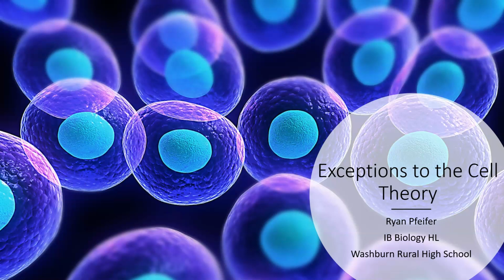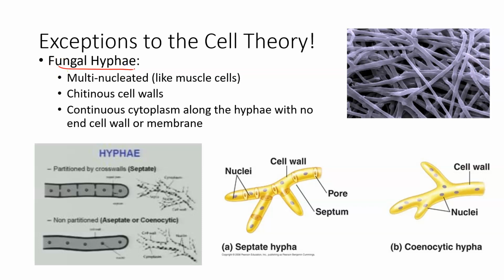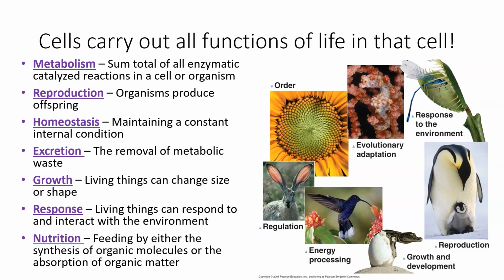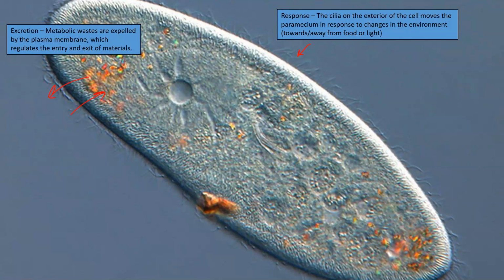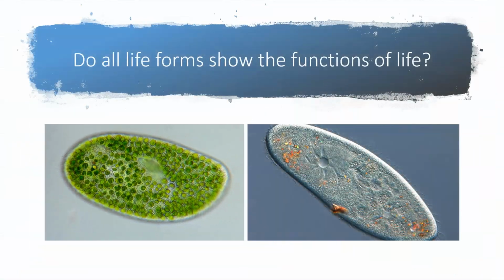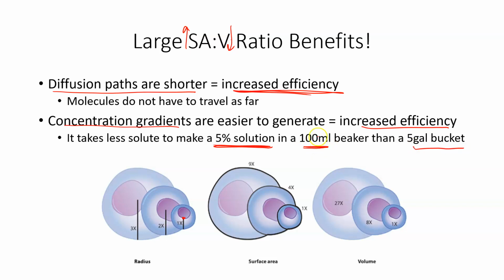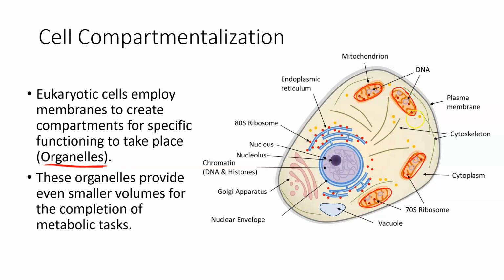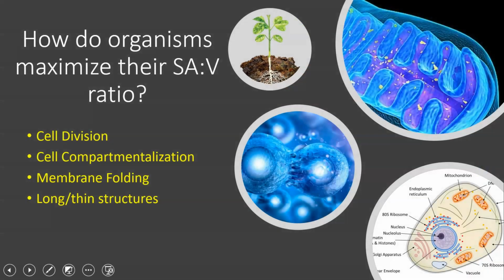Exceptions to the Cell Theory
Understandings/Objectives:

1. According to the cell theory, living organisms are composed of cells.
2. Organisms consisting of only one cell carry out all functions of life in that cell. [Students are expected to be able to name and briefly explain these functions of life: nutrition, metabolism, growth, response, excretion, homeostasis and reproduction.]
3. Surface area to volume ratio is important in the limitation of cell size.

Applications/Skills:

1. Questioning the cell theory using atypical examples, including striated muscle, giant algae and aseptate fungal hyphae.
2. Investigation of functions of life in Paramecium and one named photosynthetic unicellular organism. [ Chlorella or Scenedesmus are suitable photosynthetic unicells, but Euglena should be avoided as it can feed heterotrophically.]